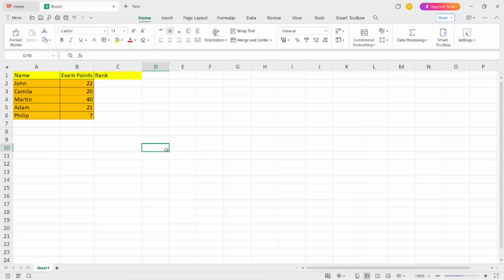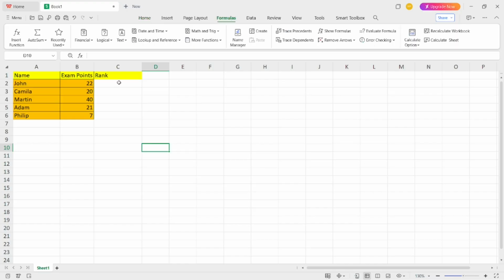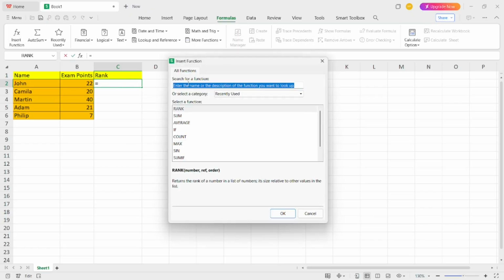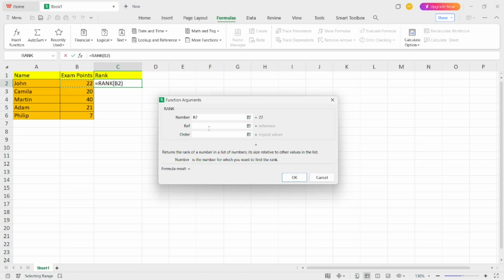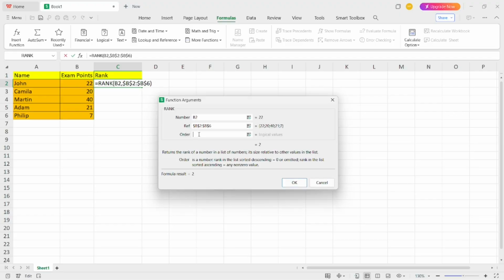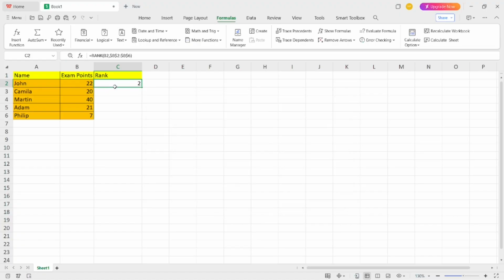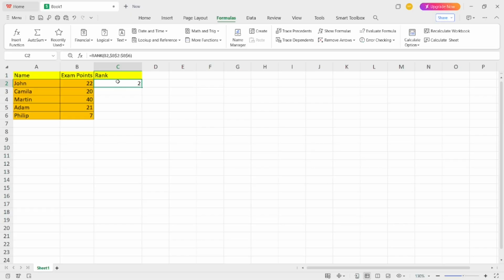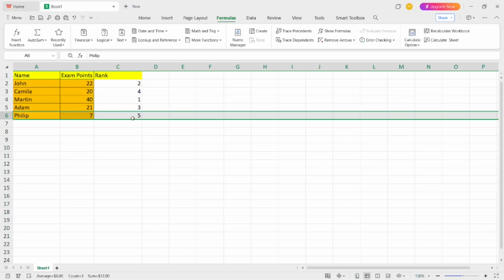How to Use the RANK Function in WPS Spreadsheet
Learn how to use the RANK function in WPS Spreadsheet to rank numbers from highest to lowest or lowest to highest. Learn how to use the RANK function in WPS Spreadsheet to rank numbers from highest to lowest or lowest to highest.